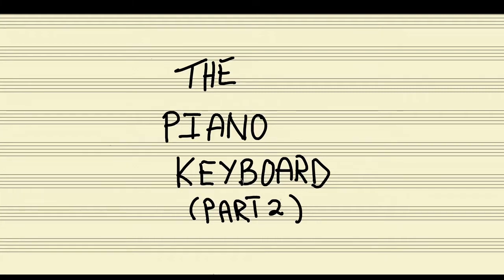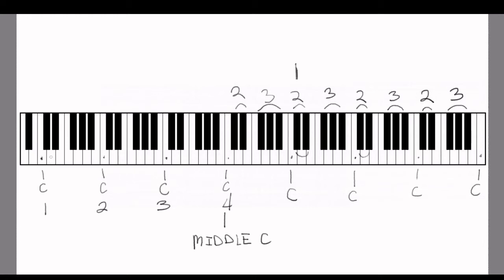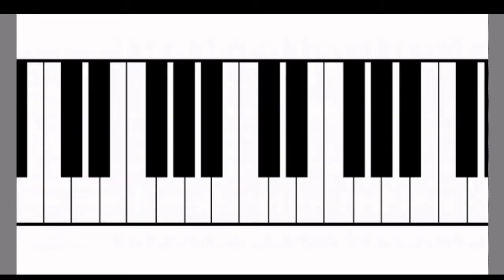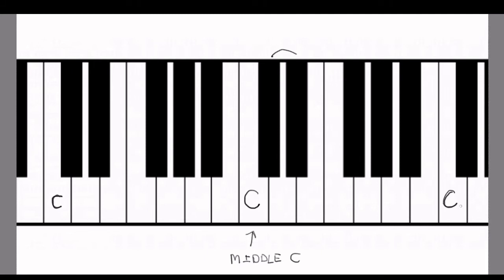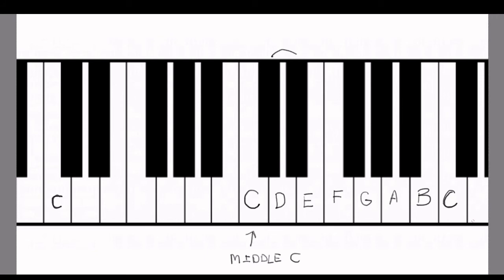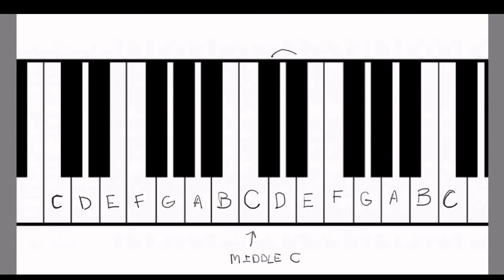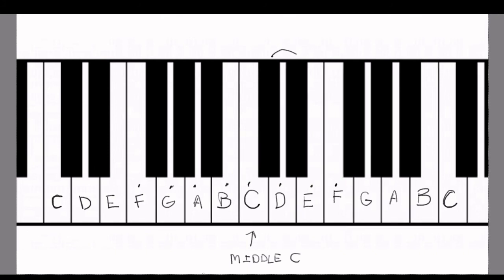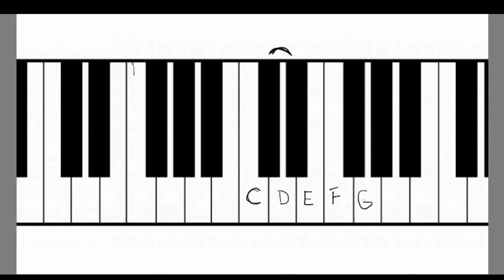The Piano Keyboard Part 2